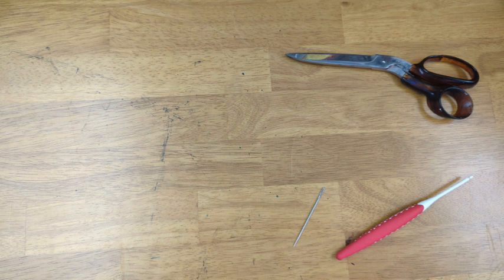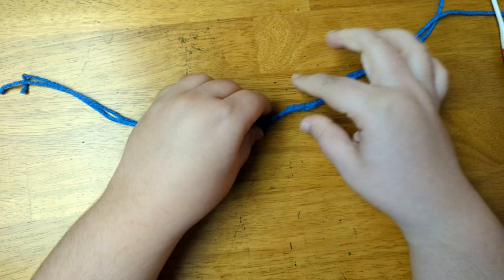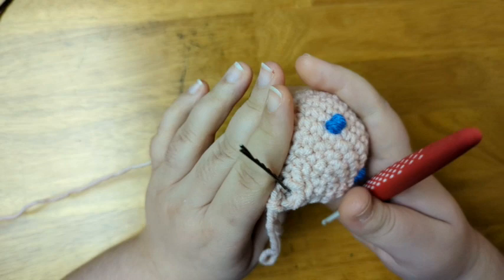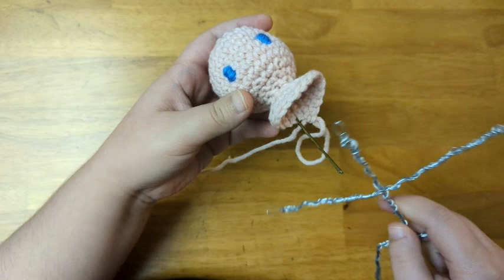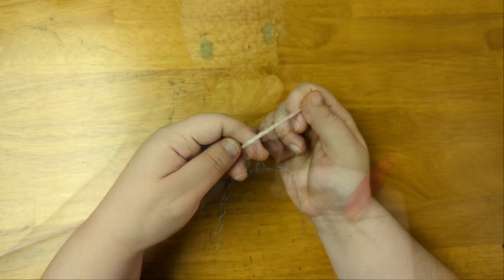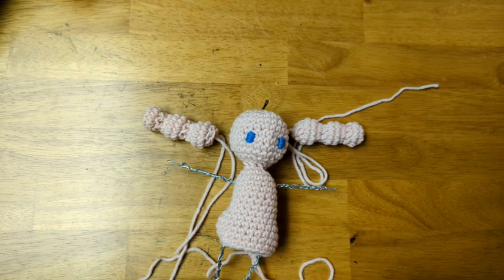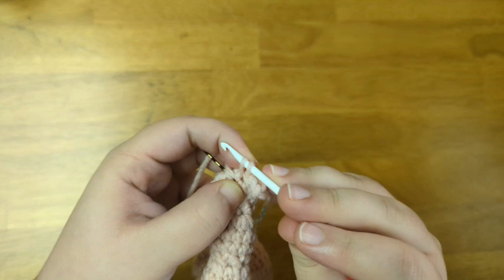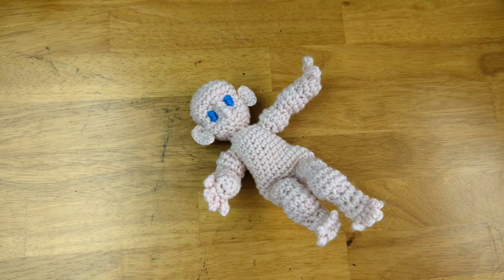Crochet Baby Amigurumi Doll Tutorial | Part 1 | Doll Body Types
In which I show you how to crochet a baby amigurumi doll!

Youtube ad revenue is not a very reliable source of income, especially with so many advertisers pulling their ads from Youtube. Even smaller channels like mine have noticed a sizeable drop in revenue.